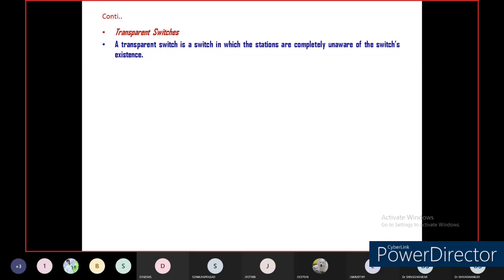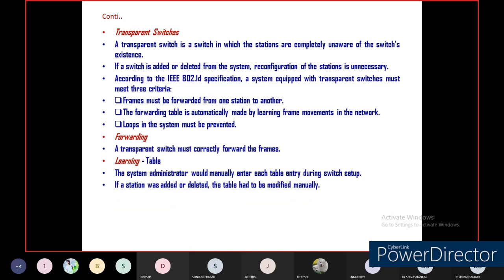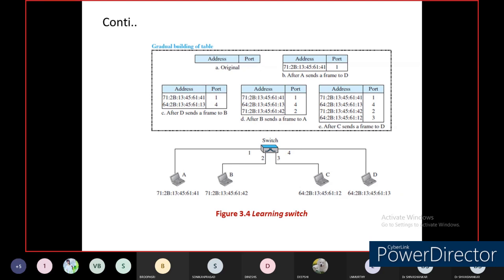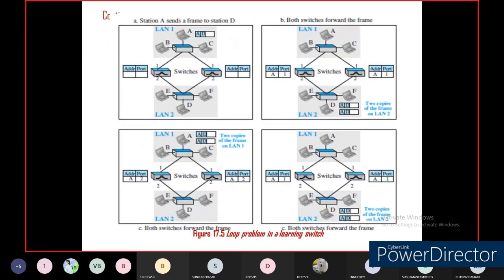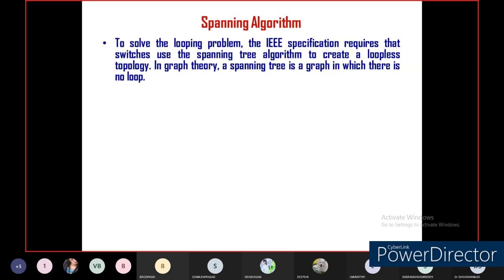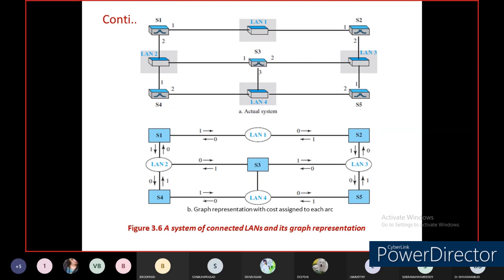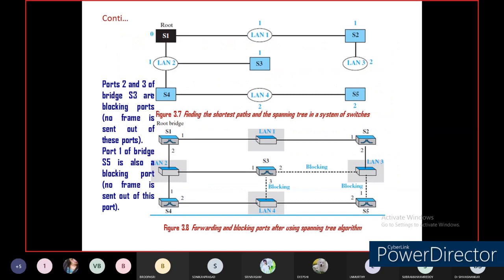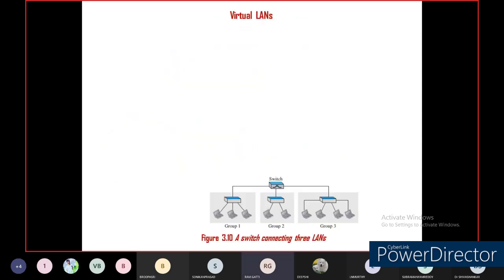COMPUTER COMMUNICATION NETWORKS (15/17EC64)- Looping Problem